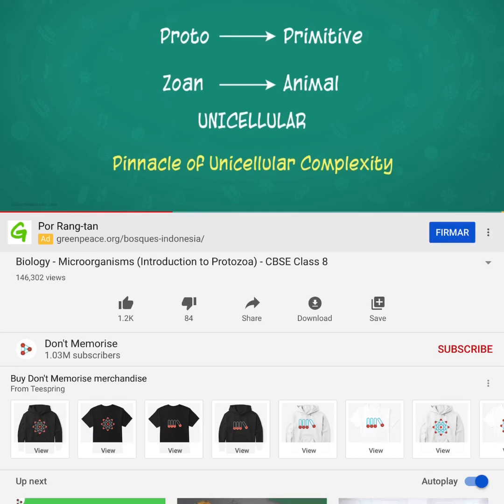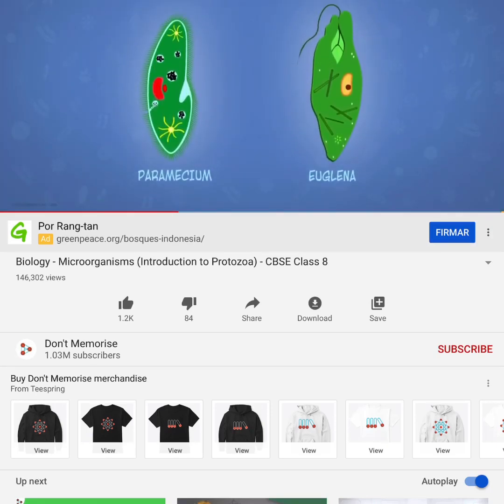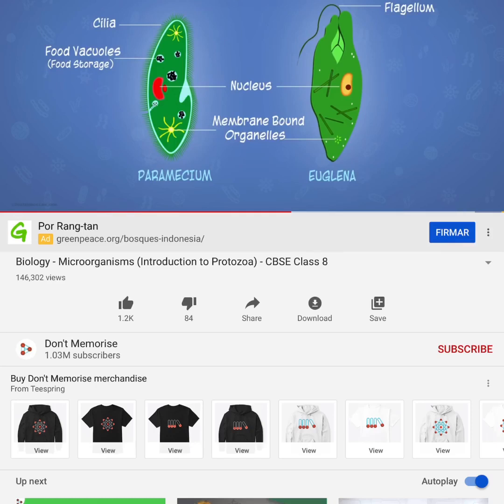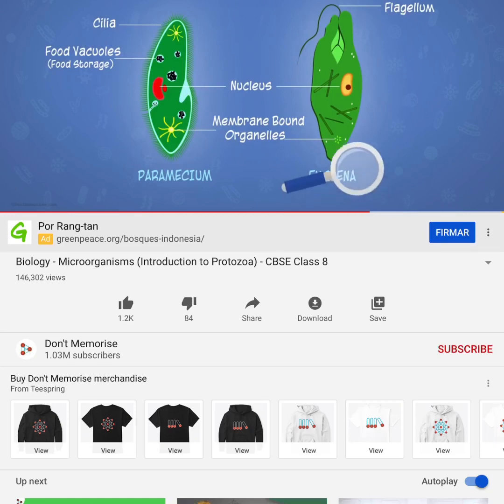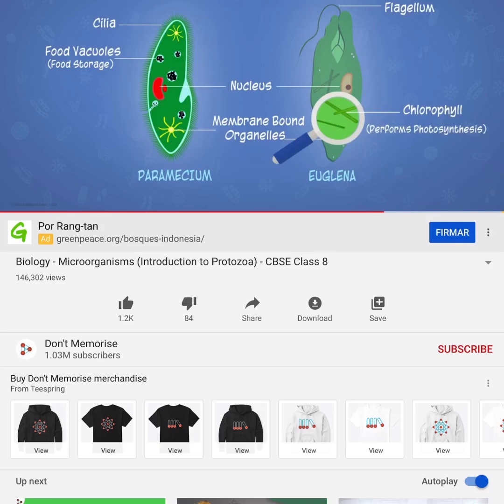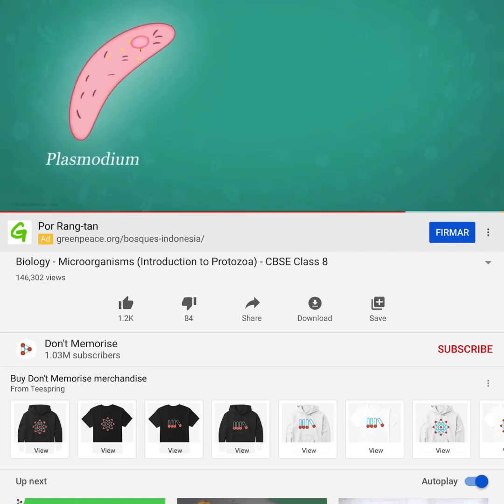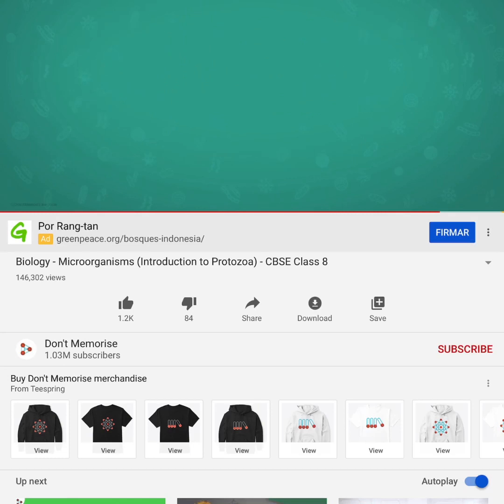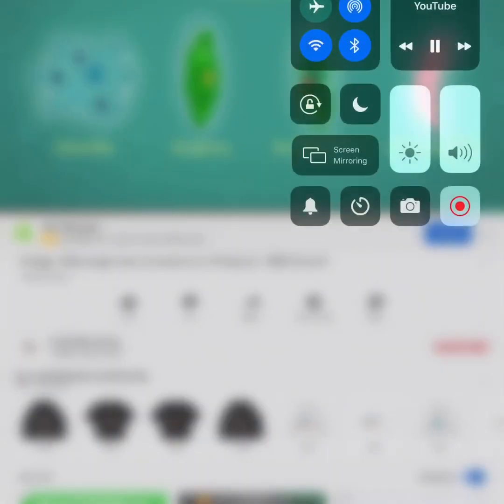BAC2 BIOLOGY PROTOZOANS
How to protozoans move?